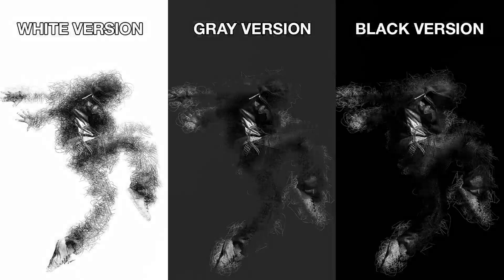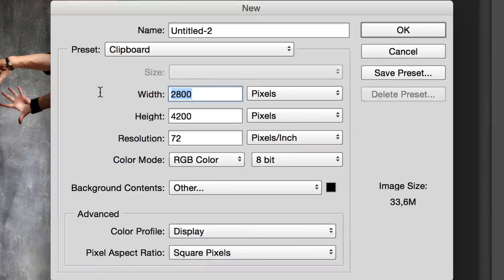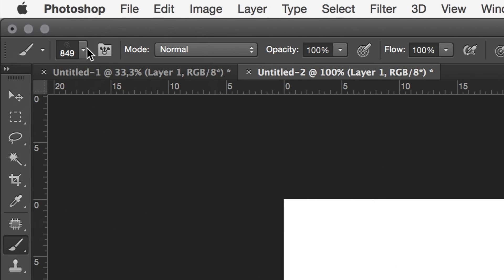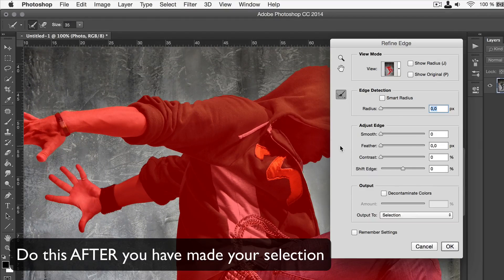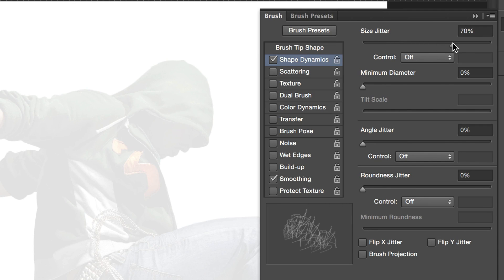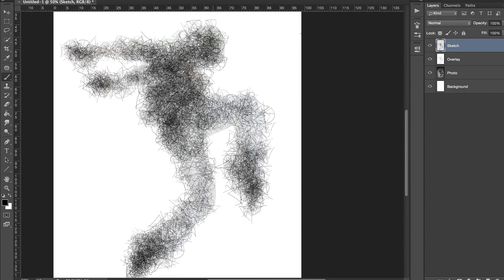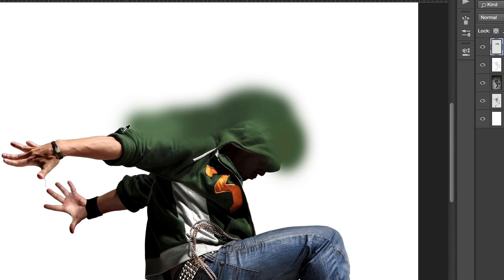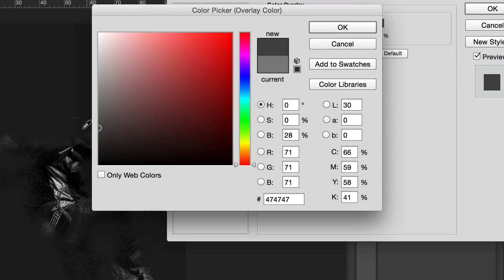Photoshop Tutorial: Messy Pencil Sketch Effect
In this tutorial, I will be showing you how to create a rough and messy sketch effect in Photoshop. I am using Photoshop CC 2014, but it will work in earlier versions as well. This effect is a little tricky to achieve, but if you follow, the steps carefully, you should be able to create some really cool projects.

Become a partner with Maker Studios and grow your channel!